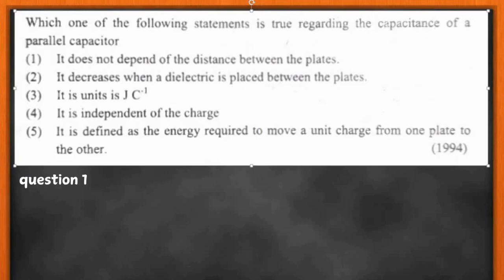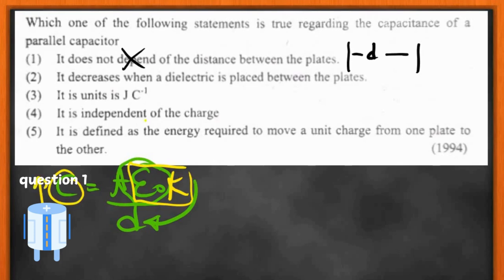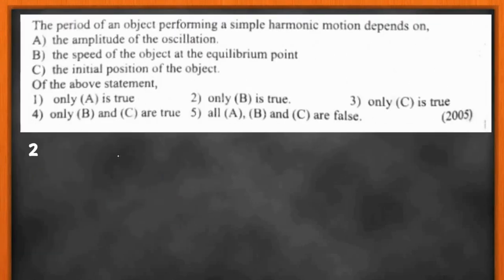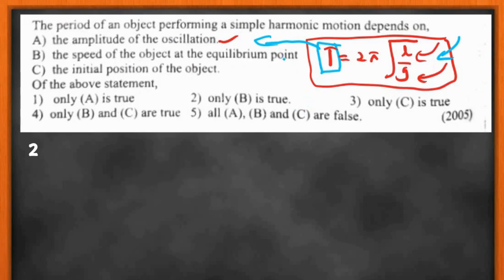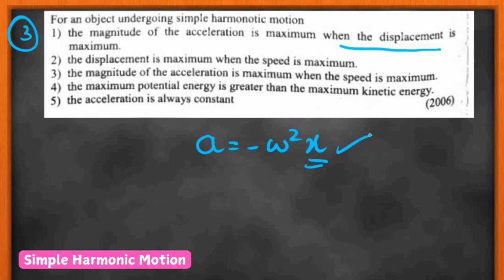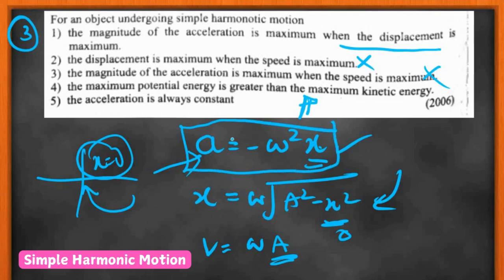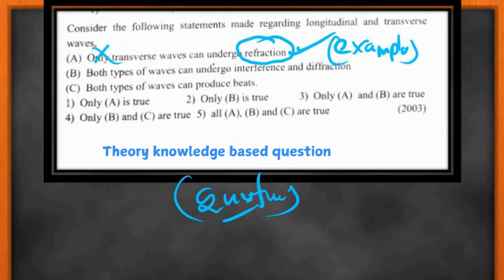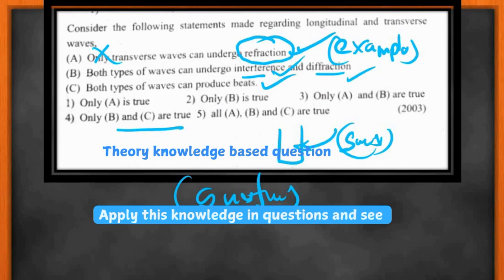How to do statement type MCQ questions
Hello!!! If you are new here. I am Thanuja Dilhara graduated from University Of Moratuwa Srilanka . Having years of personalised teaching experience . Really glad to  share my experience and knowledge with you.

In the MCQ paper we get plenty of statement question. When doing these type of questions we need to look into several key points.
Copy the question to your book and try it first. then follow the guide